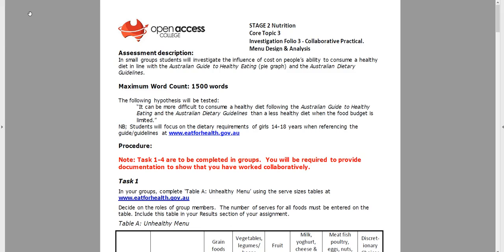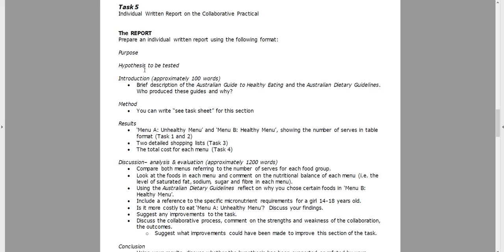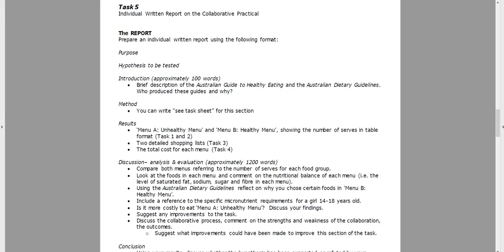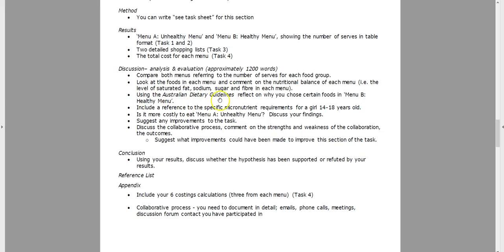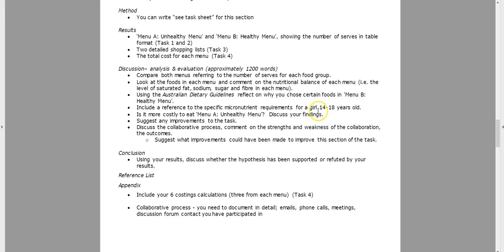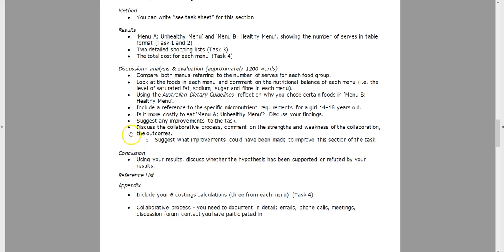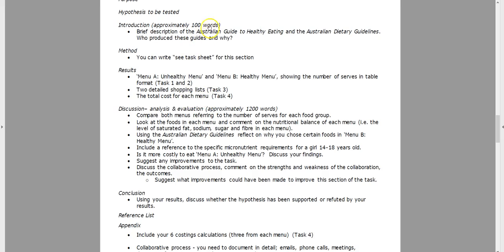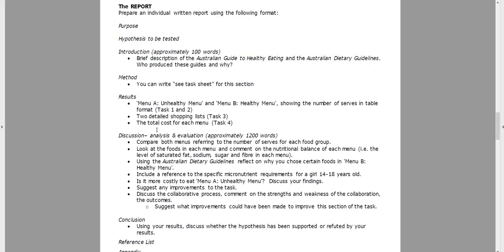Stage 2 Nutrition Collaborative Menu Investigation explained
This video explains the details of the discussion component of the Collaborative Menu